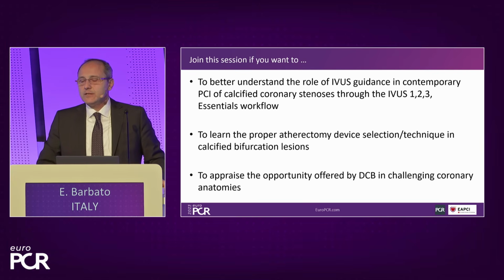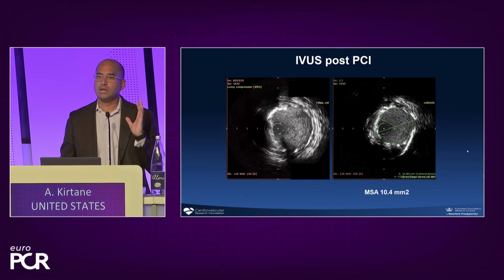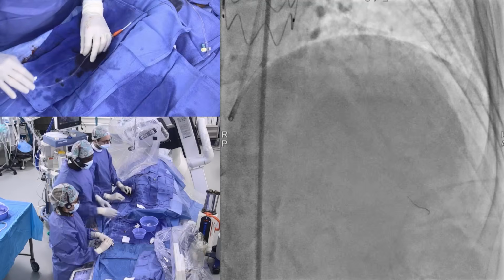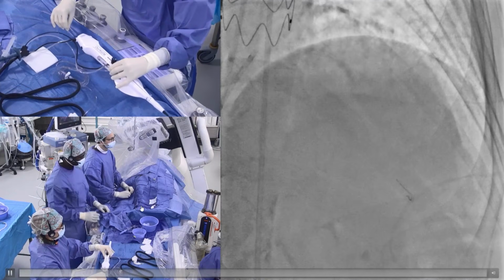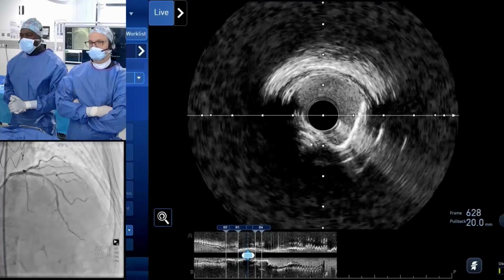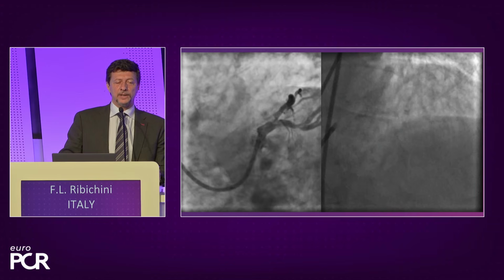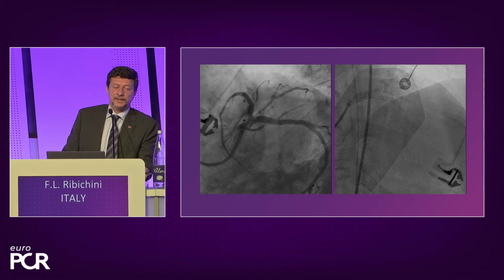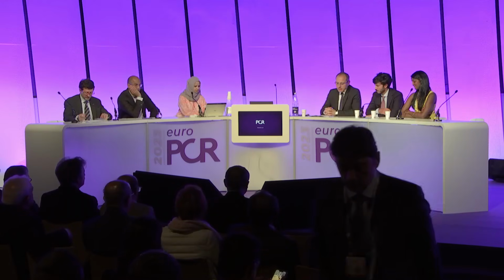Breaking the calcium ceiling in bifurcation stenoses with contemporary PCI - EuroPCR 2023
Watch the case of a 73-year-old man, active smoker, with HTN, dyslipidaemia and a history of severe polyvascular disease, who presented with CCS III angina in the last two months, and find out in this session how he was treated LIVE.